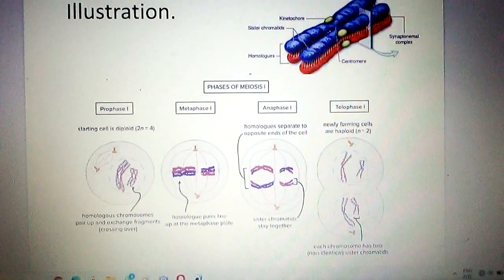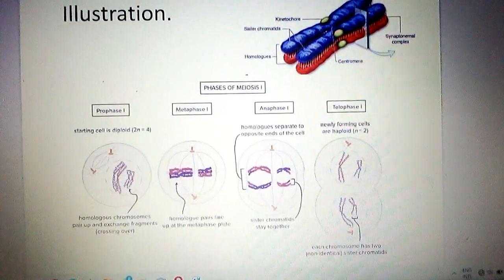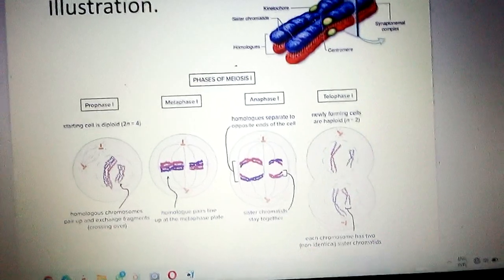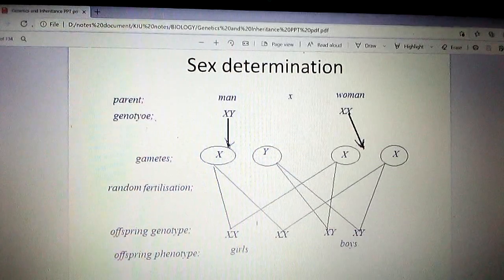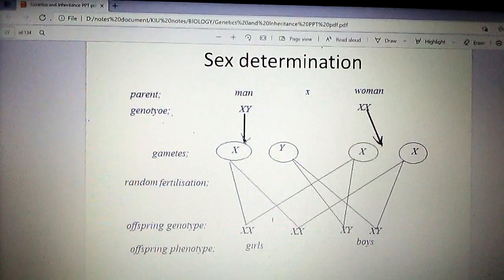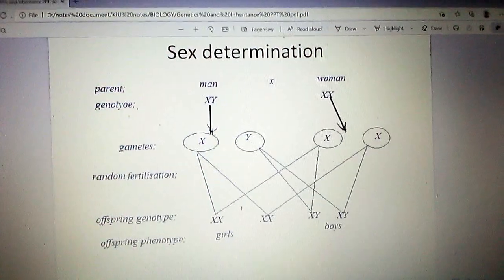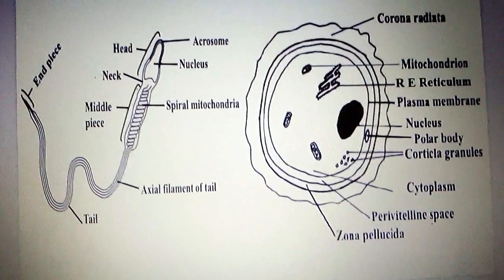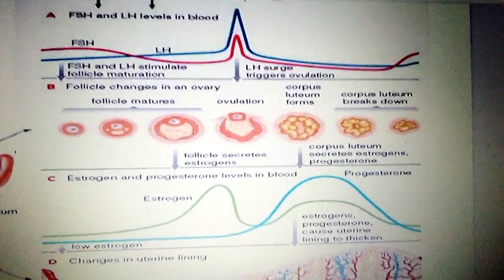How to determine Sex of your baby. Reproductive Rights.